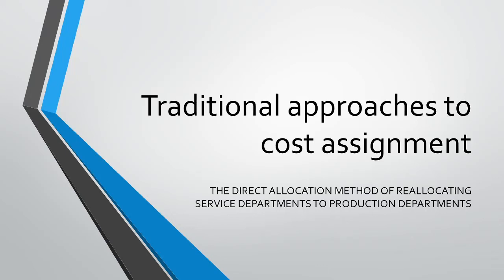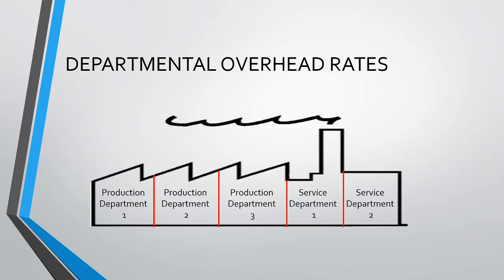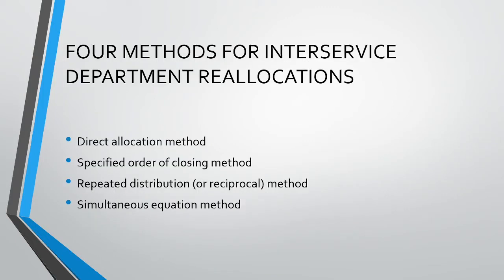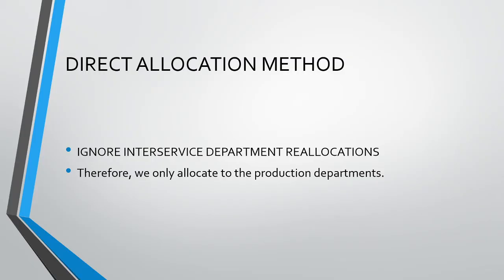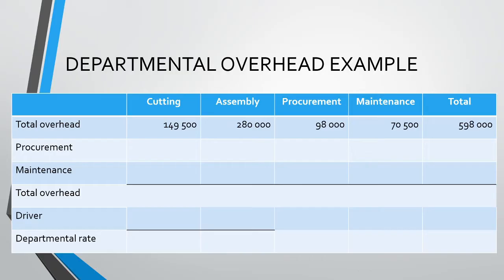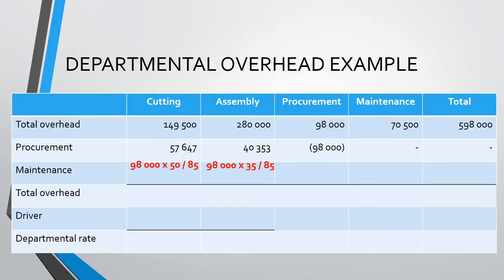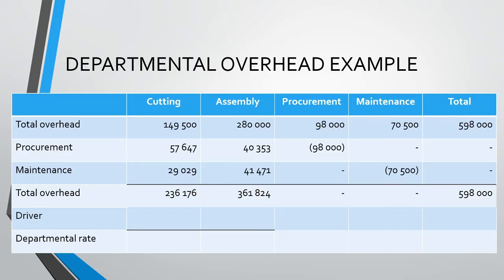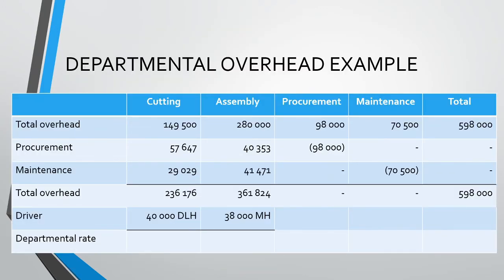Traditional approaches to cost assignment 4: Direct allocation method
In this video, we continue looking at departmental overhead rates. The video focuses on the direct allocation method for interservice department reallocations.